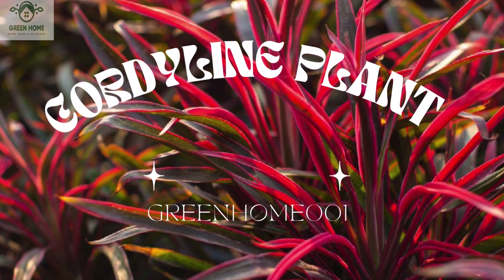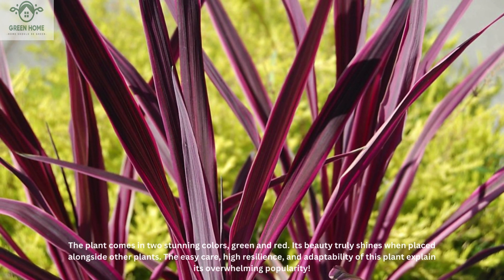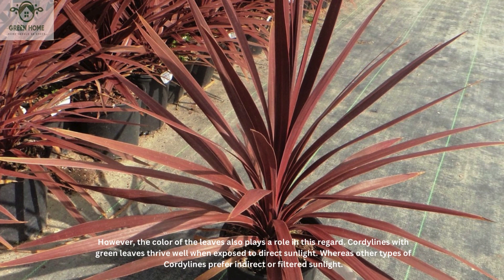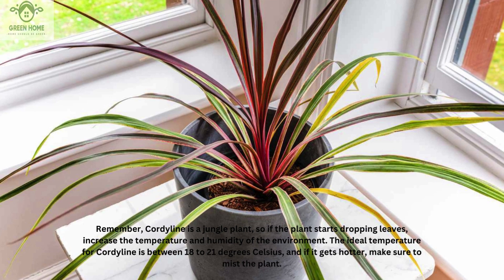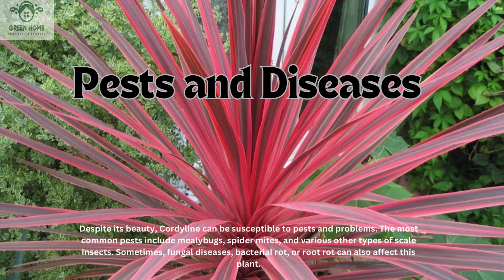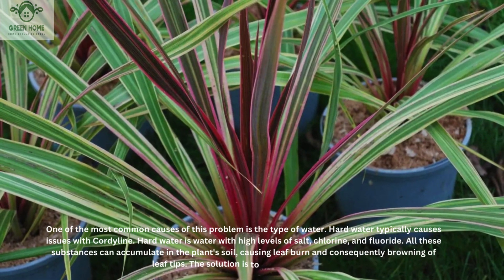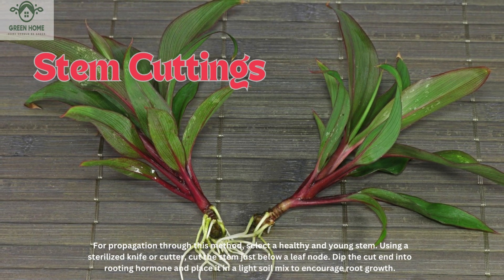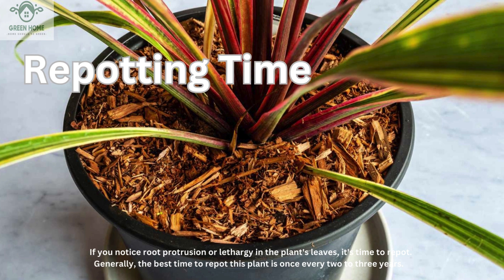Discover the Beauty of cordyline plants: care Tips &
Hi YouTube Friends 🫶🏻 🪴 🍄 🌵

"cordyline plants are renowned for their striking foliage and diverse varieties , making them a favorite among plant enthusiasts. From the vibrant hues of Cordyline fruticosa to the architectural elegance of Cordyline Australis, these plants offer both aesthetic appeal and easy care . In this video, we'll delve into the fascinating world of Cordyline plants, exploring their different types, care requirements, and tips for keeping them thriving in your home or garden. Whether you're a beginners or an experienced gardener , there's something for everyone to learn about these stunning plants.

I am Mori and I would like to provide you with general information about the knowledge of the plants and its components and the basic needs of indoorplantsathome for growing at home and in the workplace. I have been working in the field of growing and maintaining indoor plants for several years. And I have gained good experiences that I plan to make available to plant lovers and enthusiasts.

For sure, now you have all the questions about the plant and the conditions of plant maintenance in your mind and you are looking for the answer, don't worry, I will answer all your questions in the next videos. Follow me to introduce you to the world of plants and how to properly care for them.

Introduce us to your friends.
 Our slogan:
home should be green
chapter
00:00 intro
00:04 Introducing Cordyline Plant
01:43 Care Instructions
01:47 Light
02:26 Watering
03:00 Humidity and Temperature
03:43 Soil
04:02 Fertilization
04:25 Pests and Diseases
06:14 Propagation Methods for Cordyline
06:19 Division
06:35 Stem Cuttings
07:13 Seed Sowing
07:46 Repotting Time
08:00 Types of Cordyline plant
09:17 outro